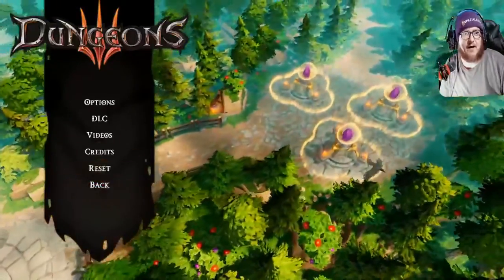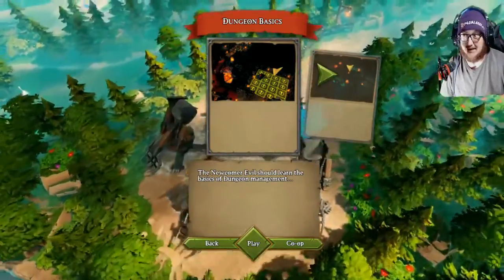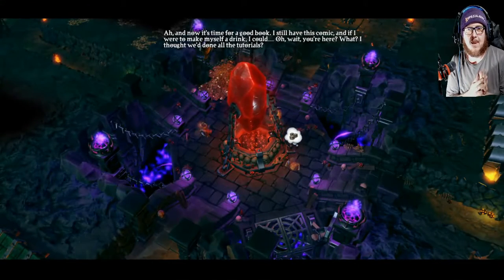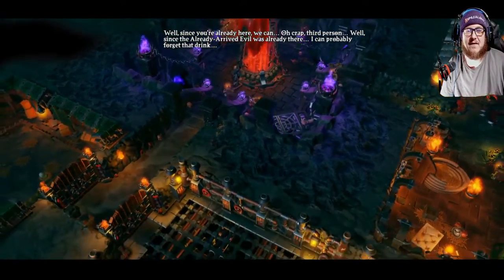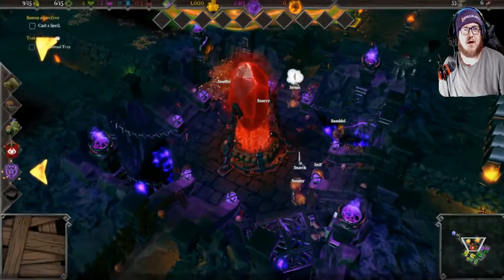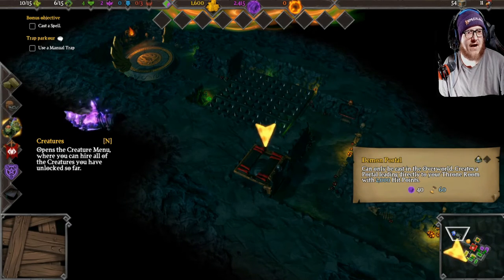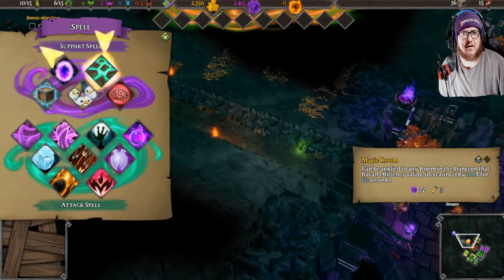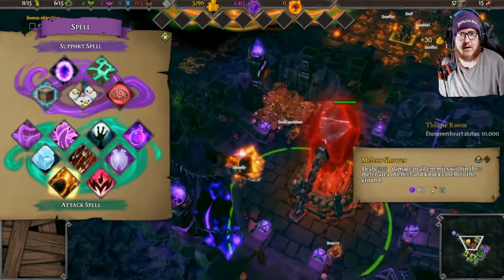Dungeons 3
Dungeons 3 is At last, the Dungeon Lord has successfully united the forces of evil and established his dark empire. Time for the next step in his most diabolical quest: expansion!
50+ missions, a brand-new co-op mode for two players, competitive multiplayer, more rooms, monsters, and unique abilities
The fan-favourite narrator is back to continue the Dungeons 3 legacy!